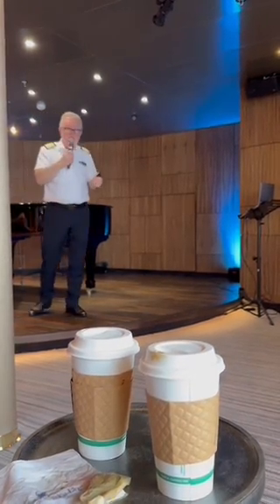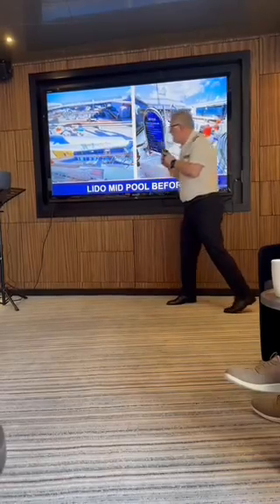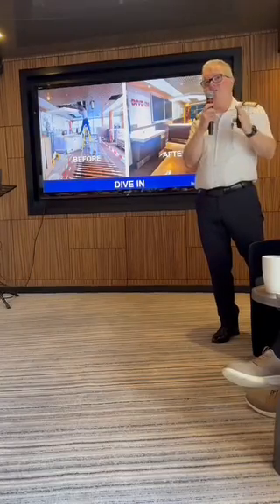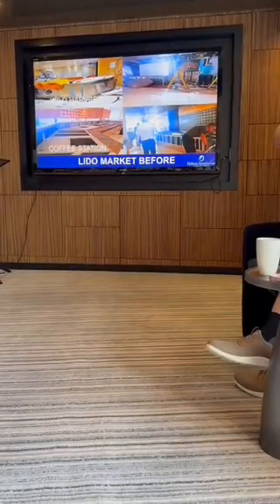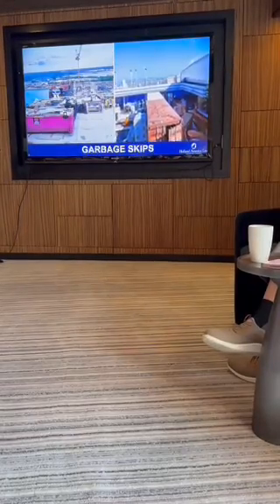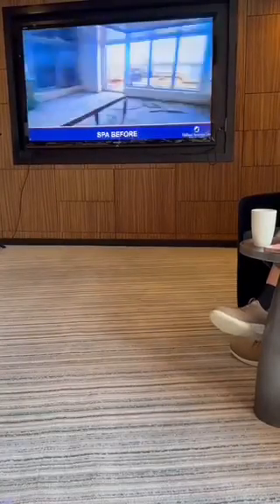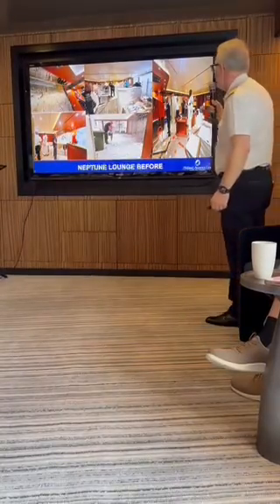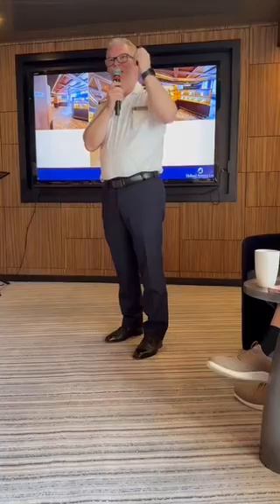Volendam 2024 Dry Dock Presentation, November 30, 2024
Volendam 2024 Dry Dock Presentation